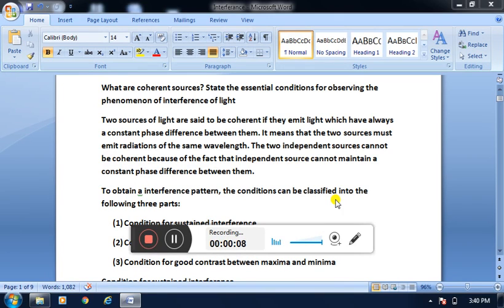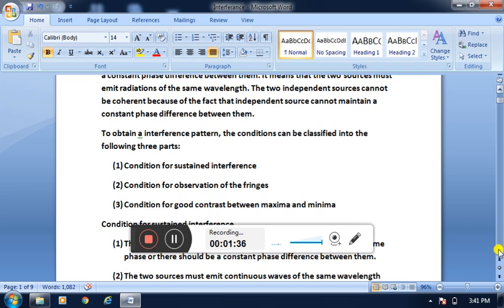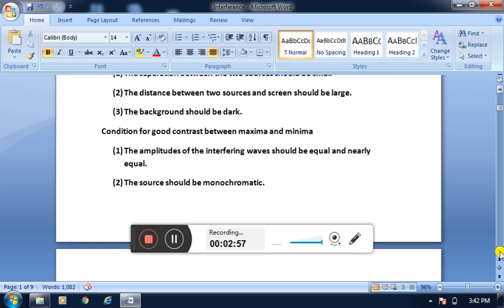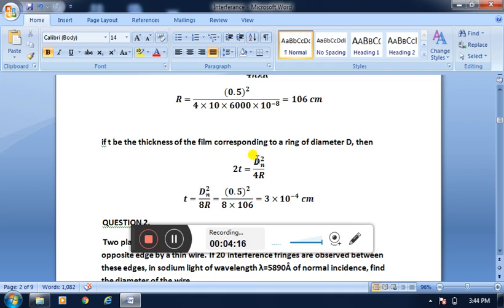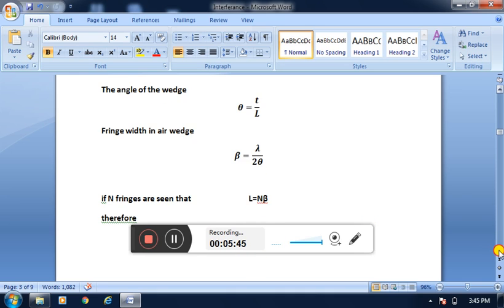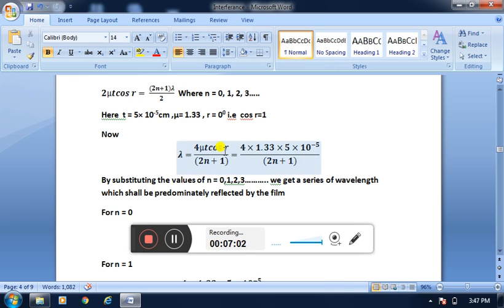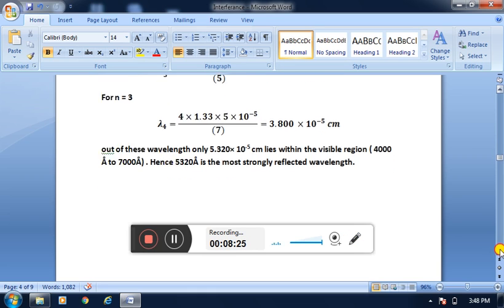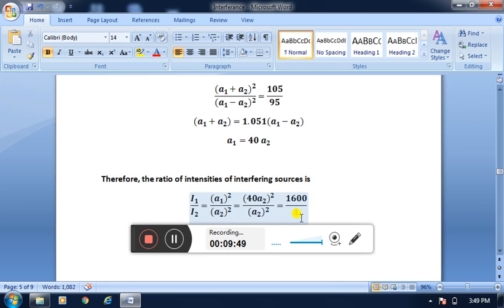INTERFERENCE (PART 4)